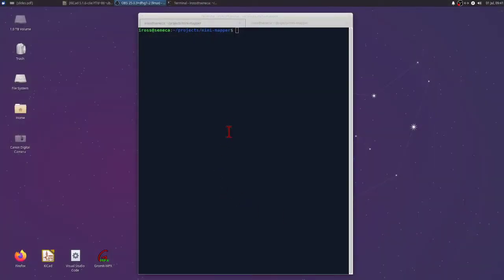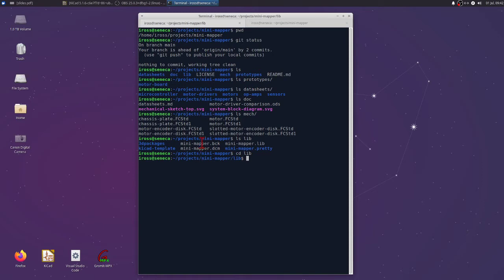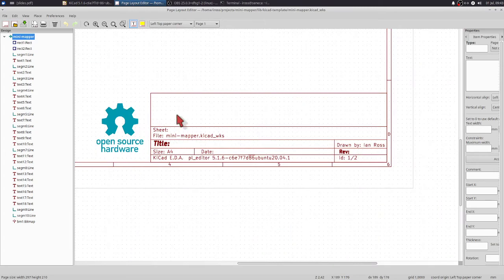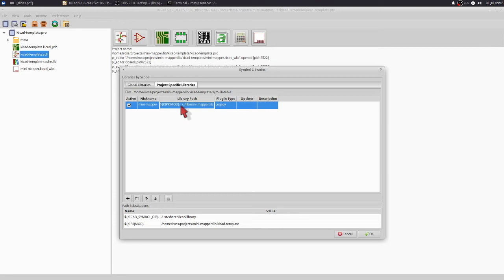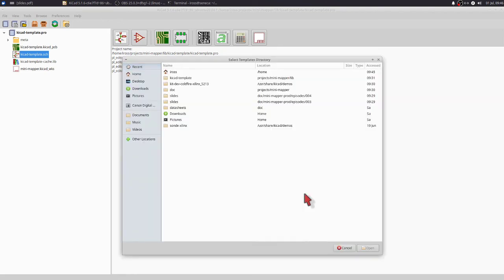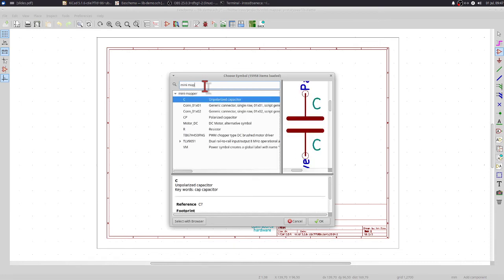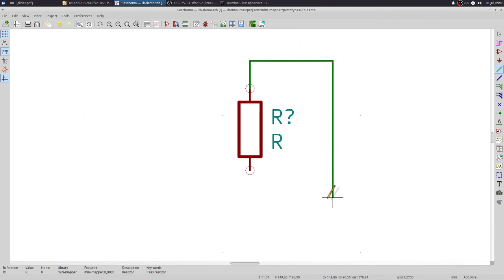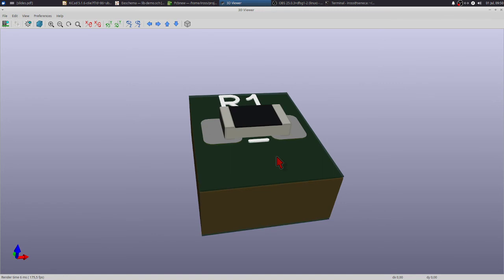Mini-Mapper 4: KiCad project setup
Setting up a framework for KiCad projects for the Mini-Mapper.

The KiCad templates I used as a starter were produced by Seth Hillbrand